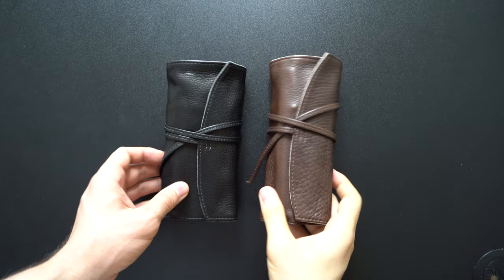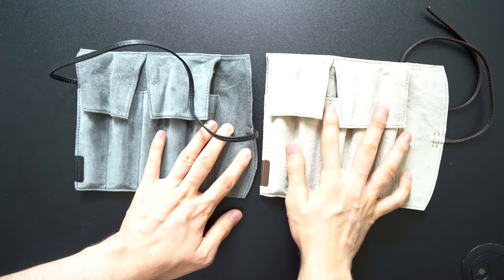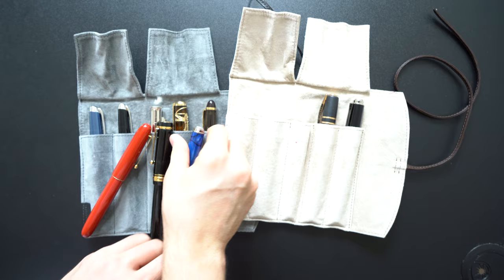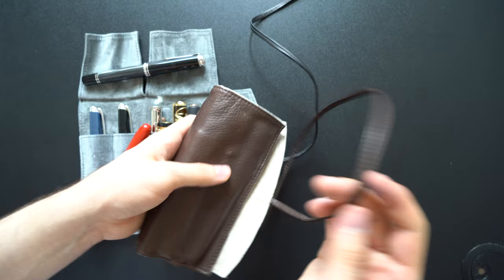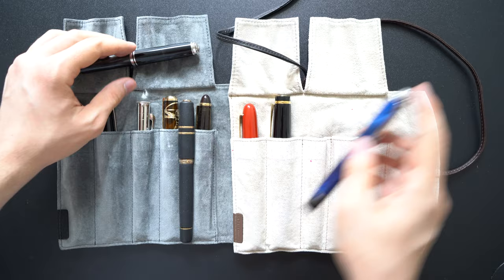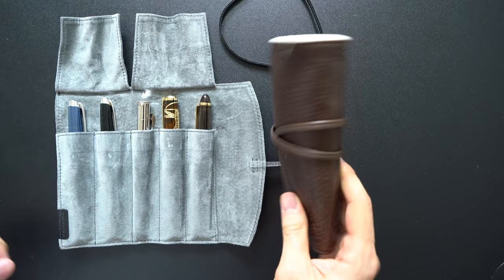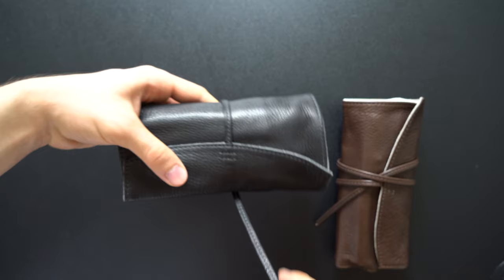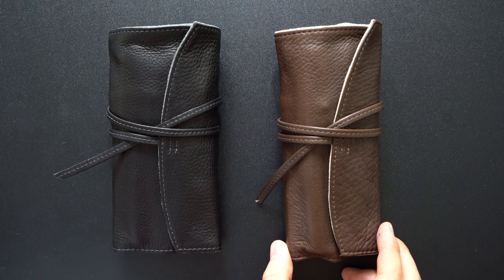Pilot Pensemble Roll for Fountain Pens Review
This is the review of 2 pilot pensemble rolls in dark brown and black color ways that I use to store my fountain pens.